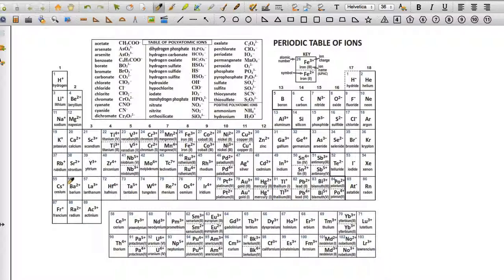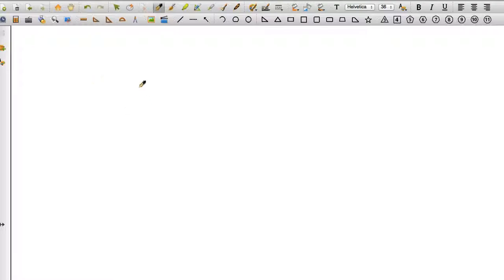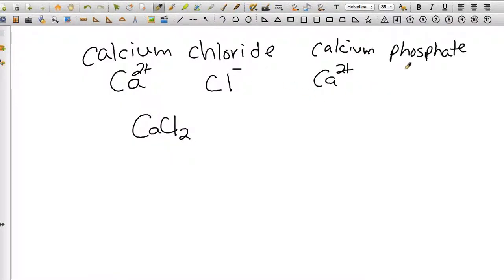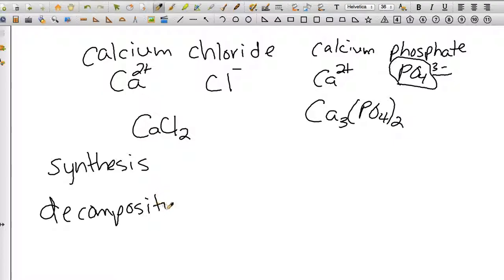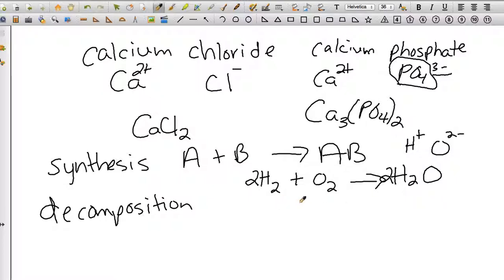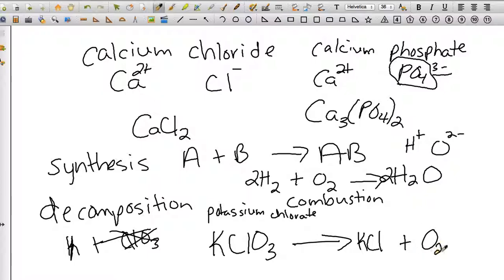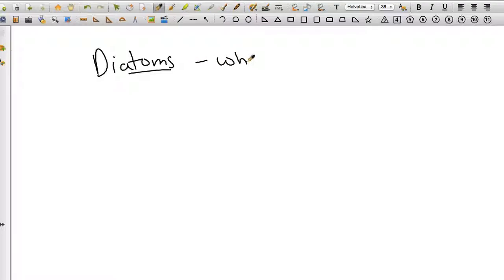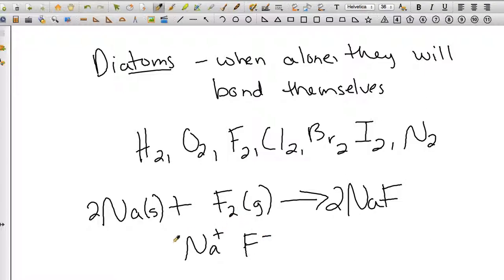Advanced Sci 9 Chemistry Review SG 2-1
Synthesis and Decomposition